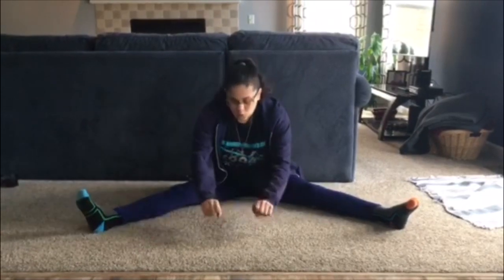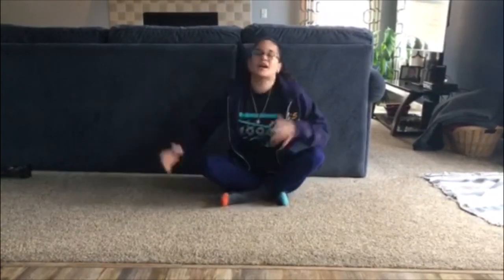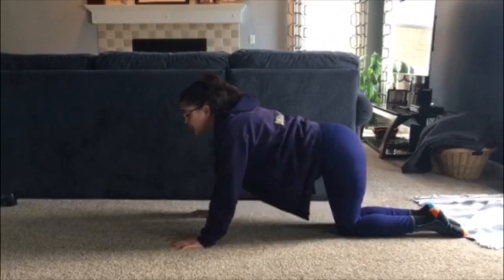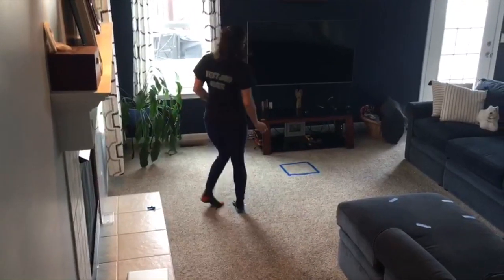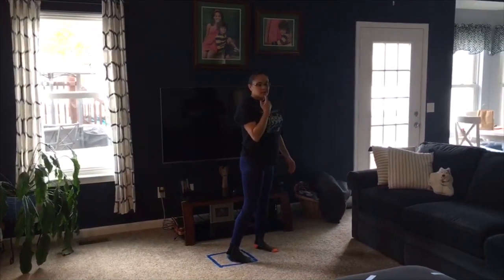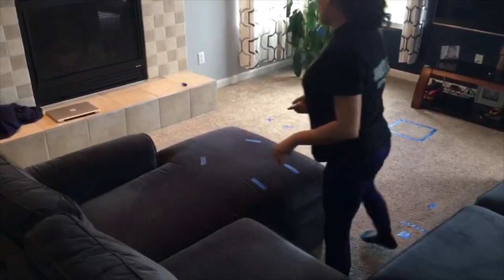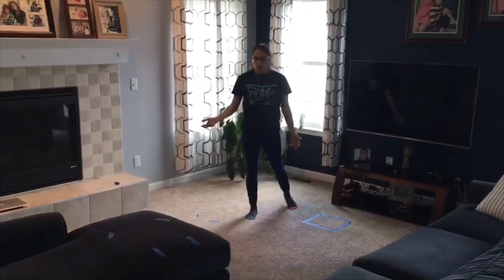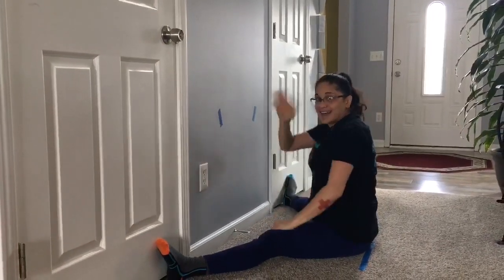Circle Time Ep. 3 - WILD WEDNESDAY with Ms. Lisa - ages 18 m - 4 years old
Join Ms. Lisa for a WILD WEDNESDAY vault circuit! We'll also play a fun conditioning game!

This class is recommended for ages 18 months - 4 years old, or in DG Terms our Tadpoles, Hoppers, Leapers, and Ninjanastics students.

As parent or legal guardian of the above named persons, I recognize that potentially severe injuries, including permanent paralysis or death can occur in sports or activities involving height or motion, including but not limited to inflatables, gymnastics, tumbling, cheerleading, clinics, camps, private lessons, birthday parties, birthday party guests, open gym, toddler time, and field trips. Being fully aware of these dangers, I voluntarily consent to the aforementioned persons participating in any and all programs at Downriver Gymnastics and I accept all risks associated with that participation. In consideration for allowing my child to use this facility, I, on my own behalf and the behalf of my child and our respective heirs, administrators, executors, and successors, hereby COVENANT NOT TO SUE and FOREVER RELEASE Downriver Gymnastics, its officers, directors, shareholders, employees or other representatives, whether paid or volunteer, from all liability for any and all damages or injuries suffered by my child while under the instruction, supervision, or control of Downriver Gymnastics. I also understand it's the parents responsibility to warn the child about the dangers of gymnastics and injury. The parent should warn the child according to what the parent feels is appropriate. Downriver Gymnastics will only warn the child thru safety signs and our teaching style and progressions. I also understand and give permission for photographs and videos of my child to be used in print or broadcast media as deemed appropriate for the promotion of Downriver Gymnastics.